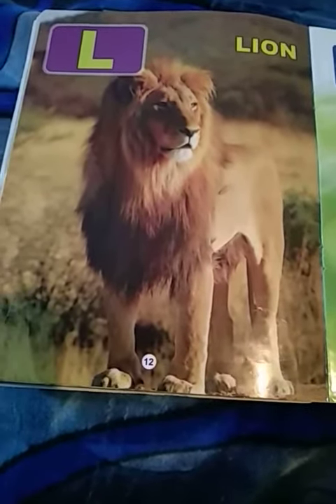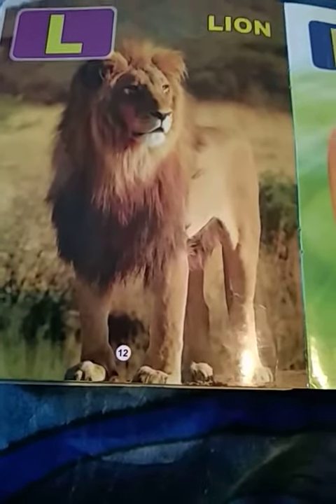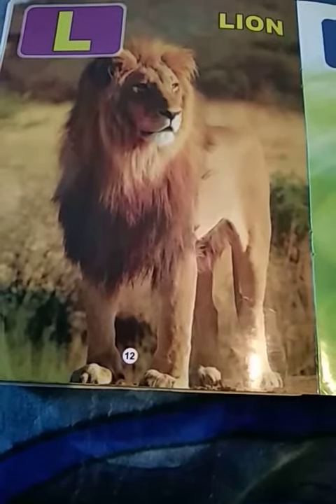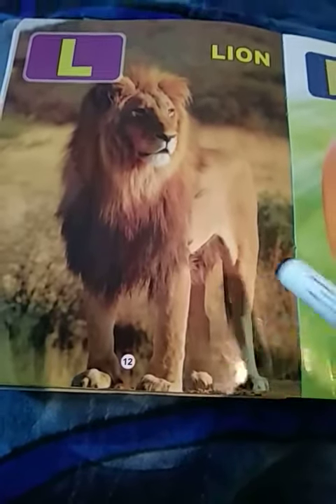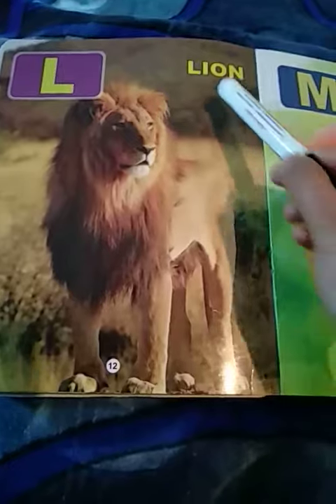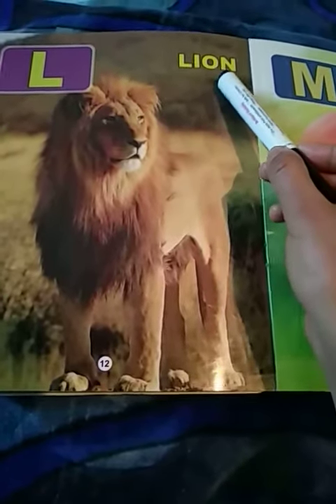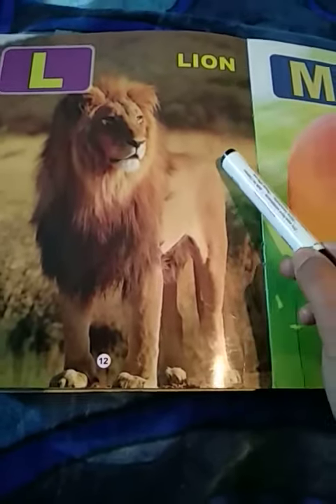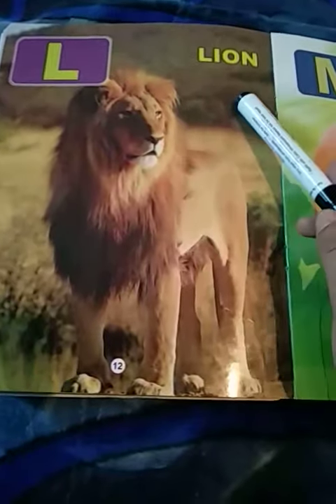Class:pre nursery subject: English